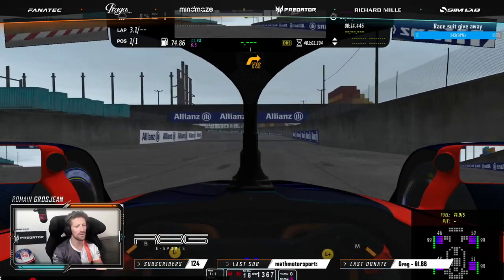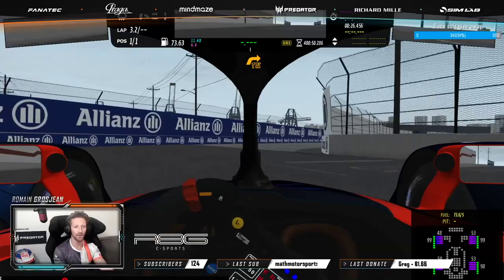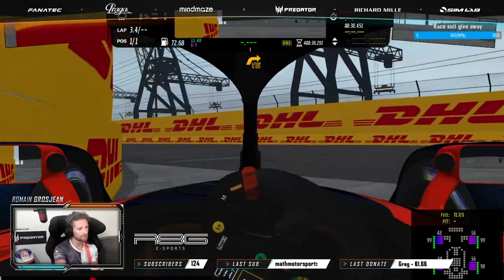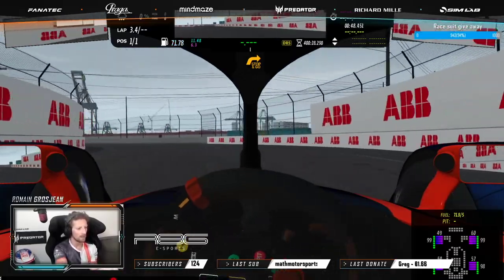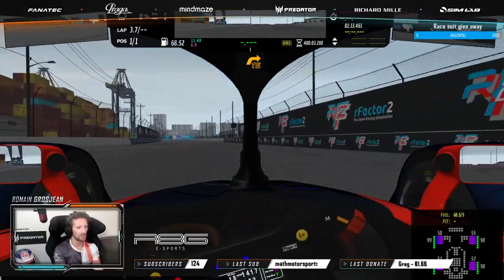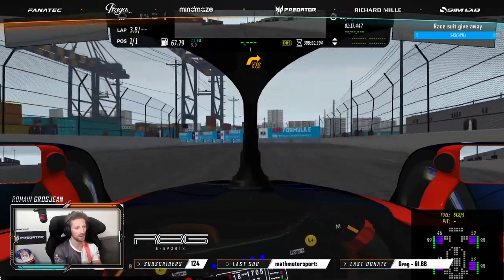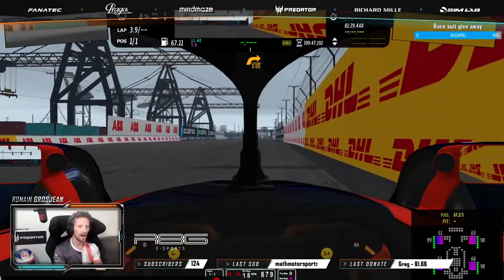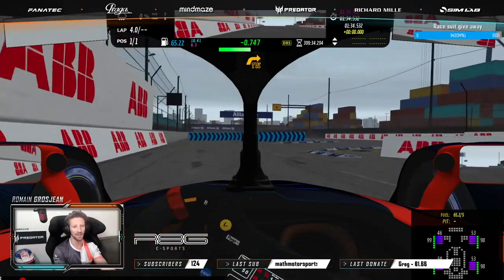A lap around the Formula E ELECTRIC DOCKS track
I drive you around a fictitious Formula E track: the Electric Docks.
That’s where the feaccelerate Round 5 will take place tonight with our R8G boys Erhan Jajovski & Risto Kappet, in action once again.